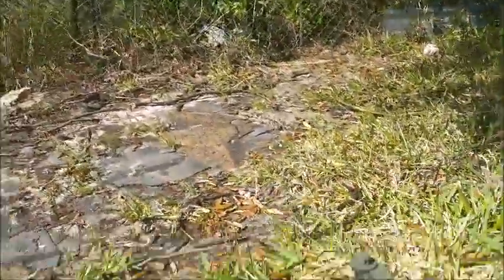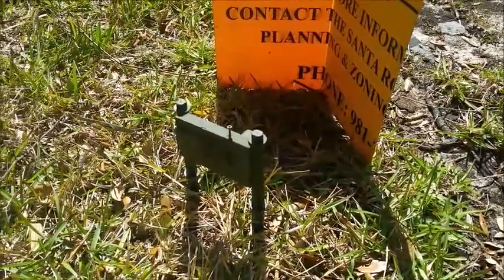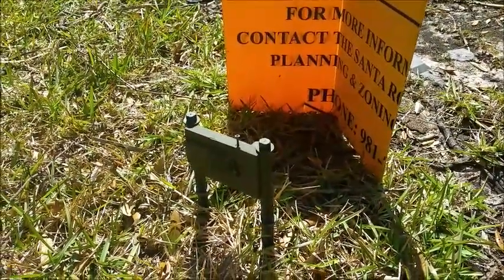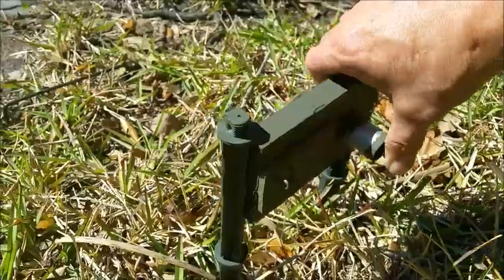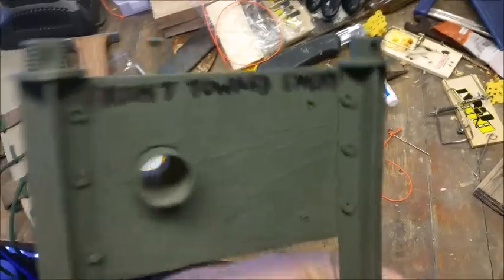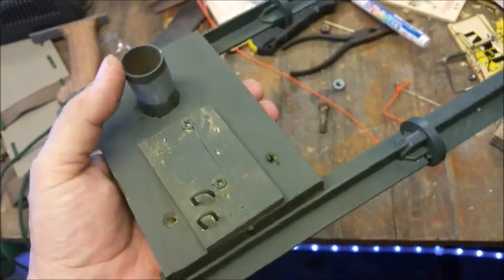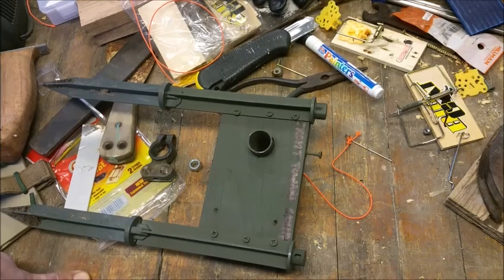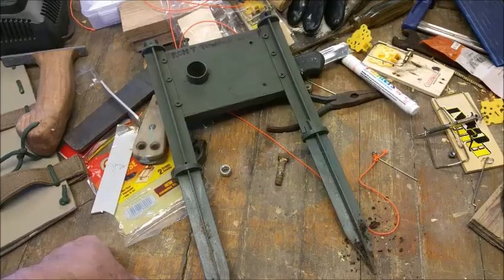DIY White Trash Claymore TRIALS AND TRIBULATIONS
live-fire testing of the refined White Trash Back Woods  End Of The World Claymore MIne...